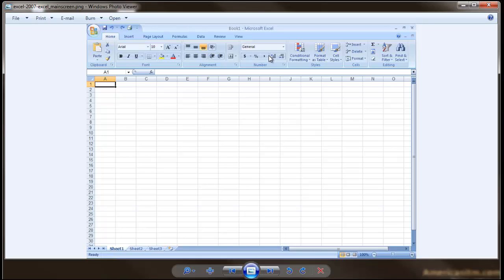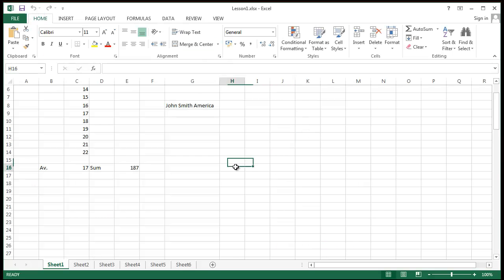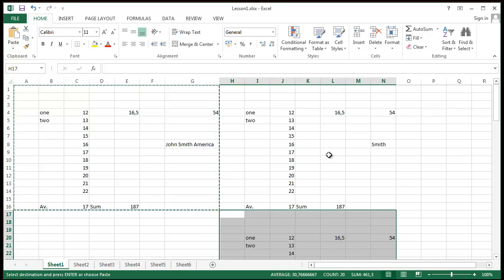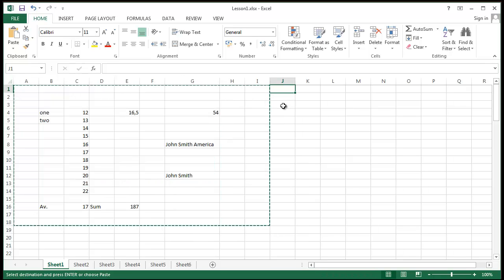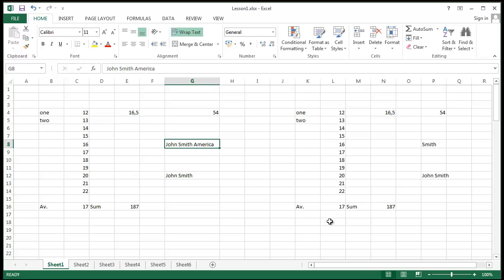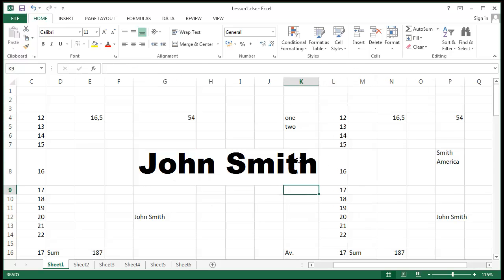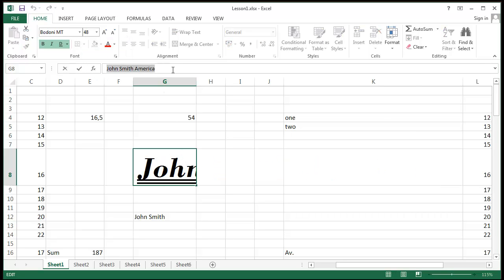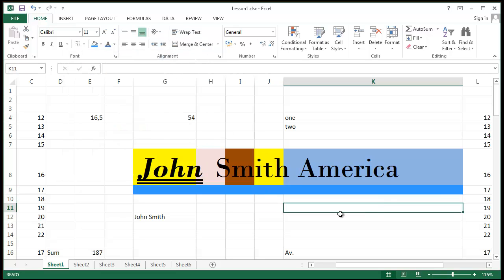#2.1 Basic Excel Tutorial - Ribbon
In the first two lessons you will get familiar with the excel environment and different revisions of excel.
The Basic Excel tutorials are 15 step by step lessons.